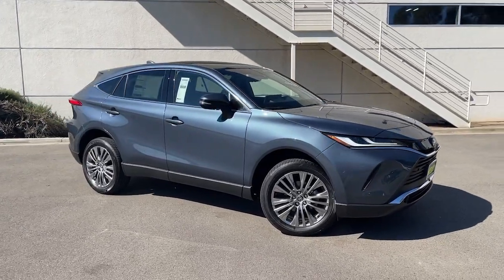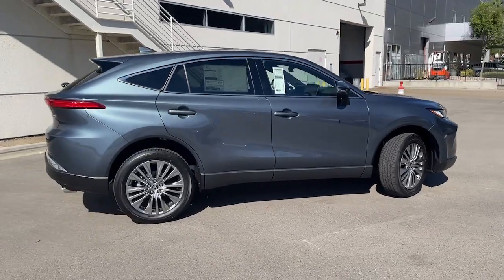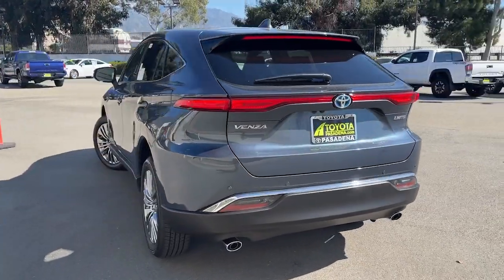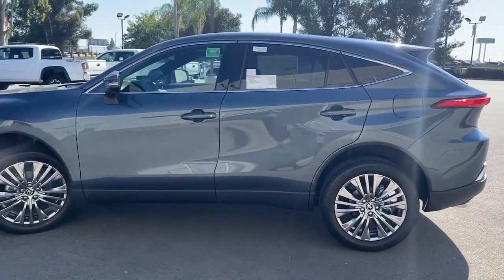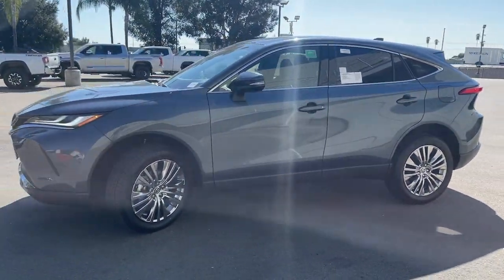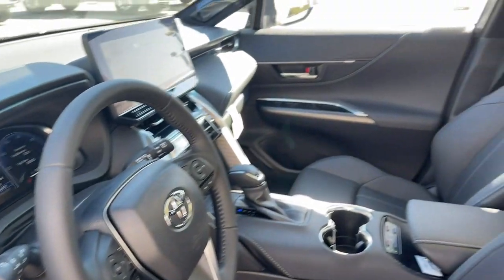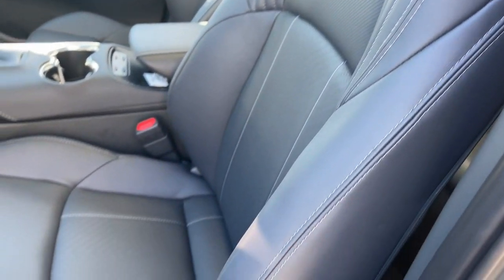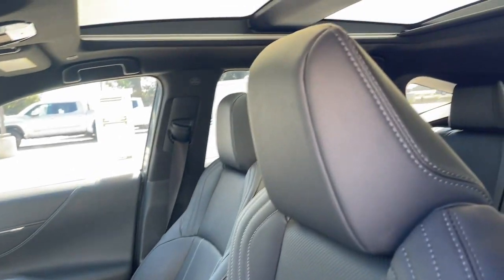2023 TOYOTA VENZA Limited CA Pasadena, Arcadia, Monrovia, Los Angeles, Alhambra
New 2023 TOYOTA VENZA Limited available at Toyota Pasadena located in 3600 E. Foothill Boulevard, Pasadena, CA, 91107. Servicing the Pasadena, Arcadia, Monrovia, Los Angeles, Alhambra area.

Introducing the   2023  TOYOTA VENZA. Enjoy a view of this elegant Toyota Venza, the midsize hybrid SUV that wows and delights with a smooth, quiet ride, a suite of premium safety and infotainment features, and standard all-wheel-drive.  These are just some of the great options this vehicle comes with: Heated Steering Wheel
, Head-Up Display, Pre-Collision System, Panoramic Roof, Lane Departure Warning, Keyless Entry, All Wheel Drive, HANDS-FREE LIFTGATE, Navigation System, Adaptive Cruise Control. Rediscover the pleasure of travel in this passenger-focused Venza. Come in for a test drive. Our team will make it the best part of your day.